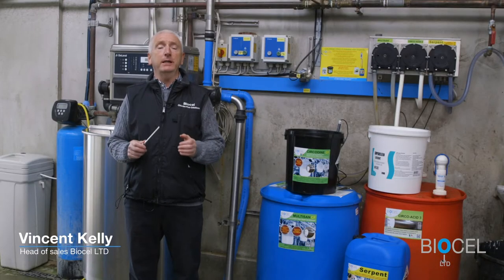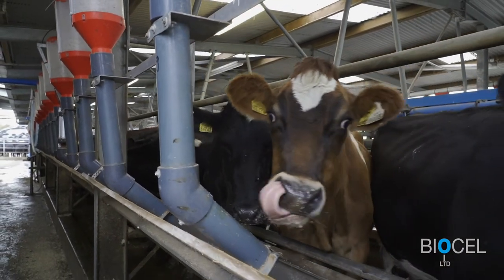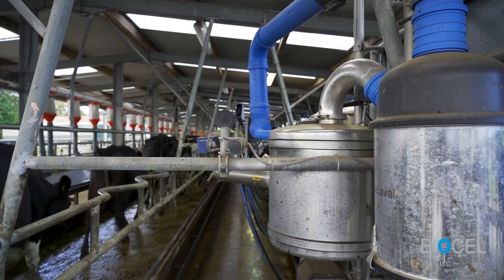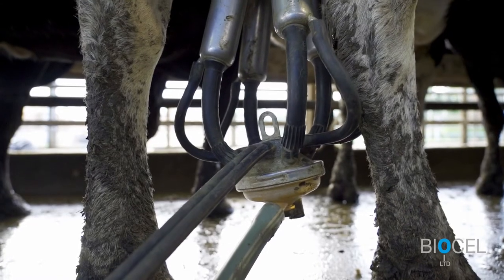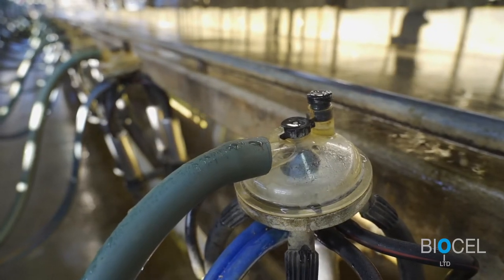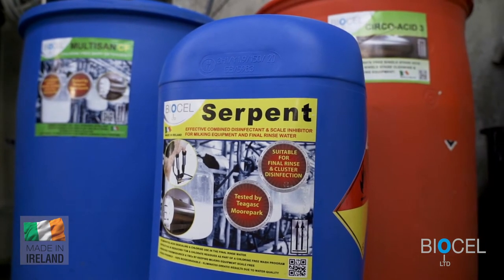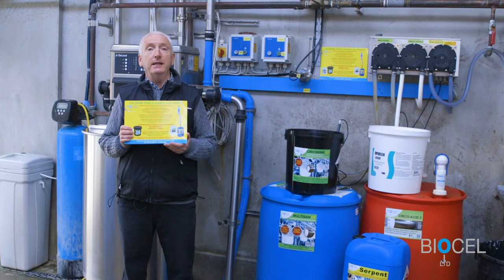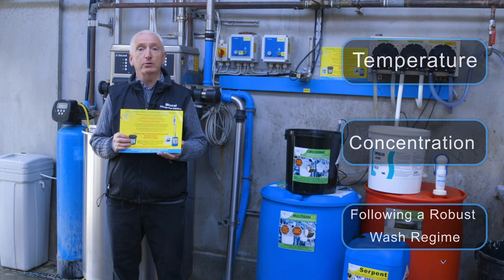Chorine Free Milk Plant Cleaning with Biocel